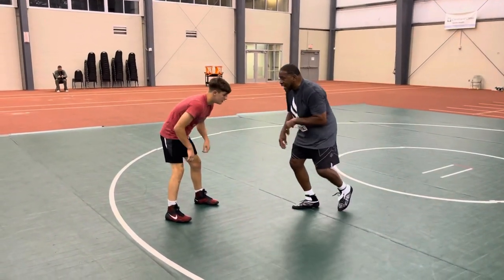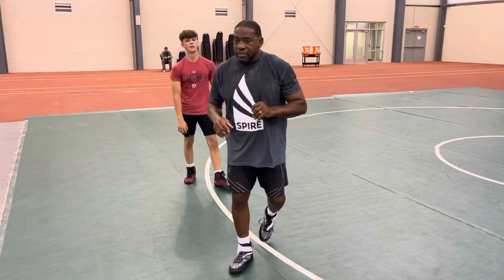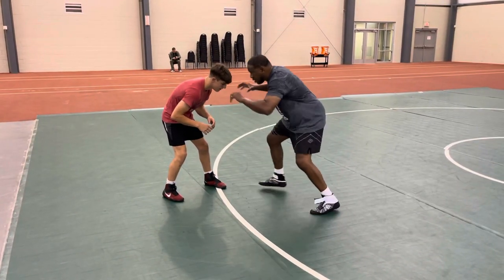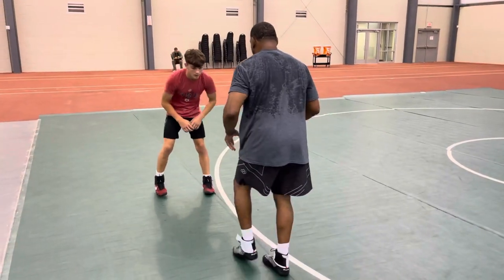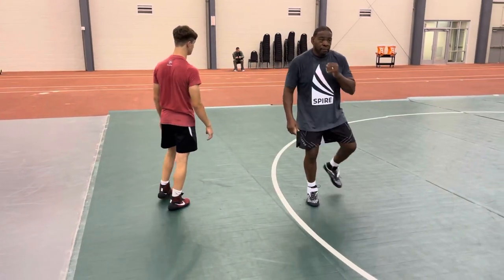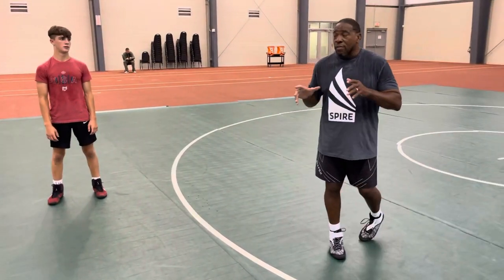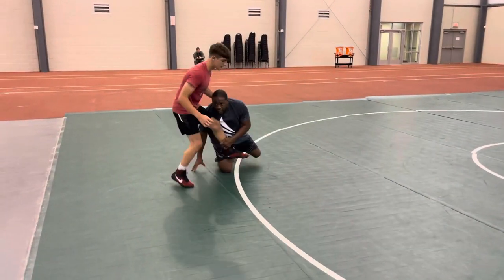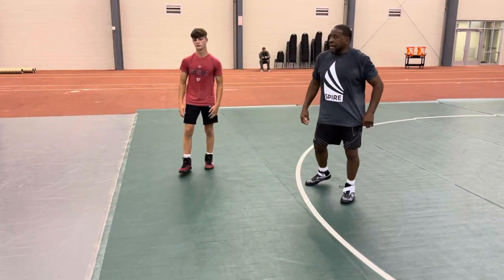Kenny Monday Sweep Single